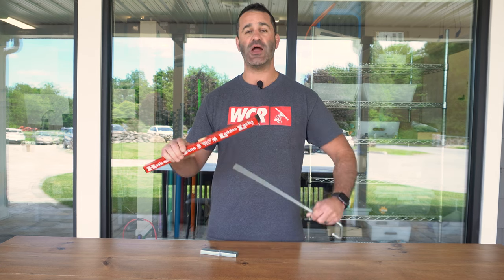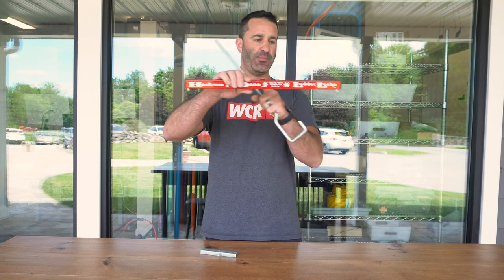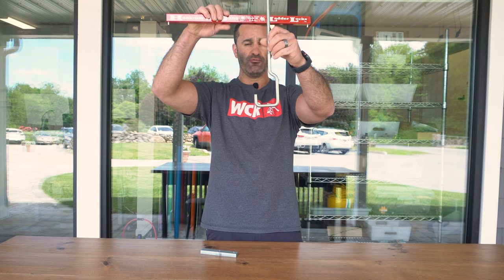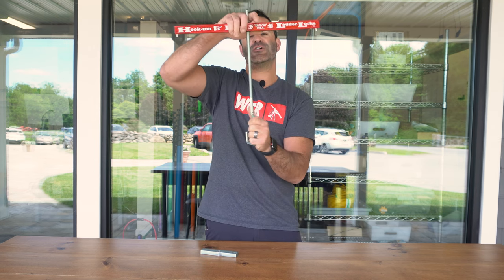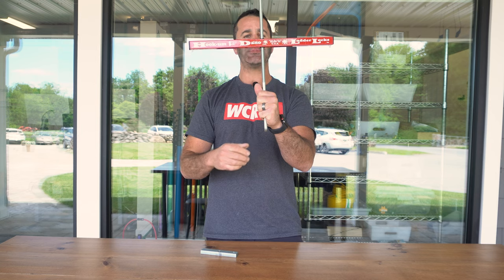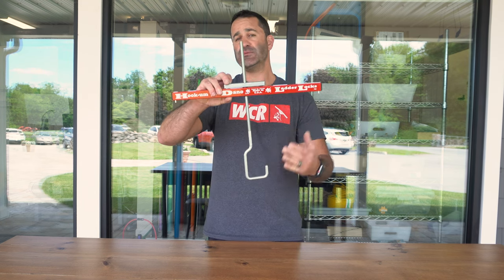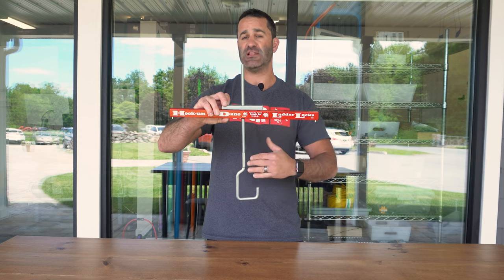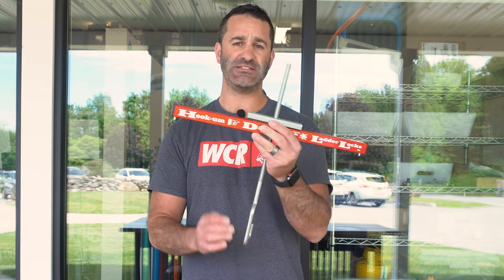Hook-Um, Dano!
Secure and lock your ladders to ladder racks, truck ladder racks, trailer racks, and more! Easy to use and extremely effective, the Hook-Um Dano Ladder Locks eliminated the use of bungees and tie-downs.